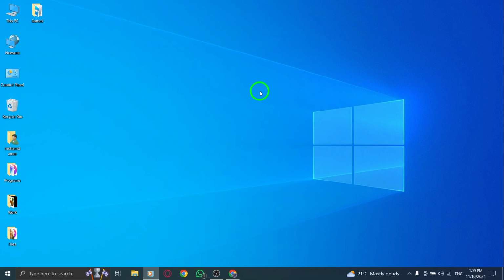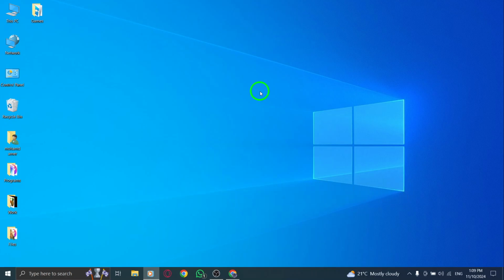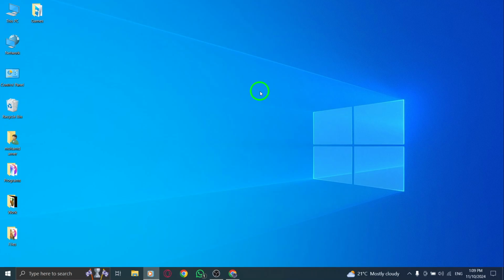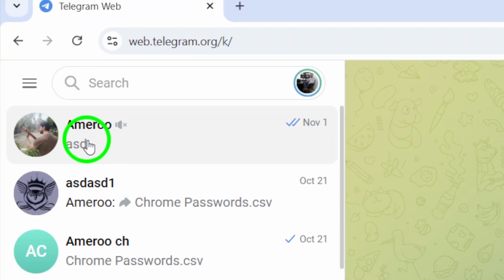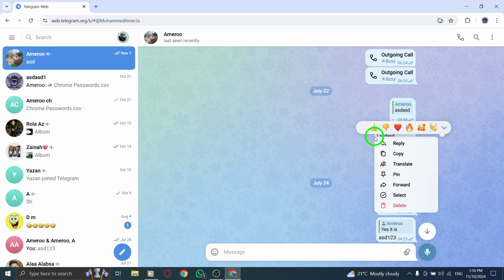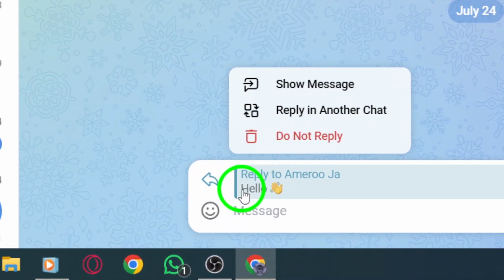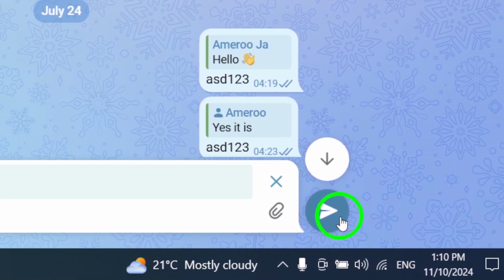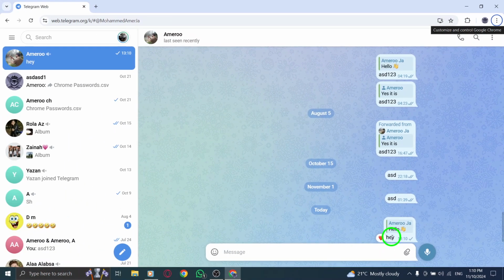How To Reply Quickly In Telegram Web On PC (New Update)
Learn how to reply quickly in Telegram Web on PC with these easy steps. If you're looking to streamline your messaging experience, this guide will show you how to respond faster and more efficiently.

Steps:
1. Open Telegram web.
2. Find the chat that contains the message you want to reply to.
3. Right click on the message.
4. Click Reply, write your reply.
5. Click Send.

Now you can reply quickly and easily on Telegram Web. Enjoy a smoother messaging experience!

Chapters:
00:00 Intro
00:12 Soultion
01:05 Outro